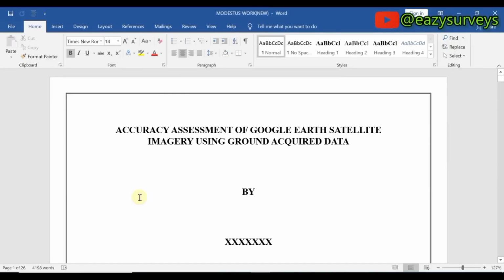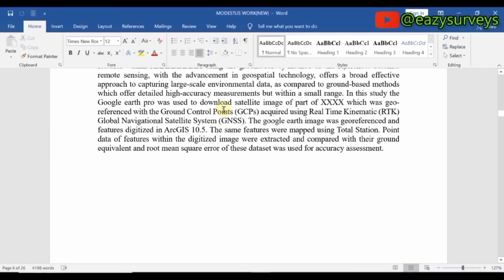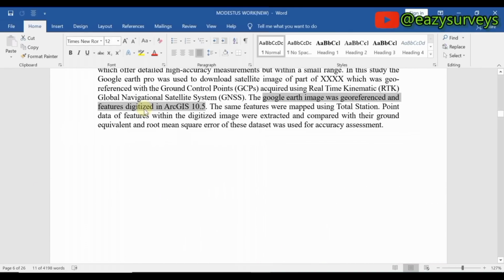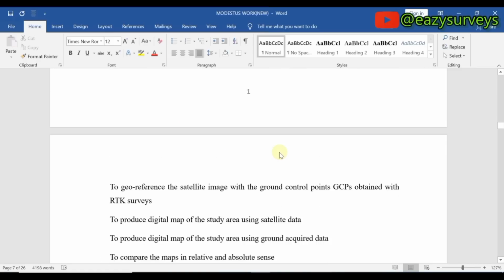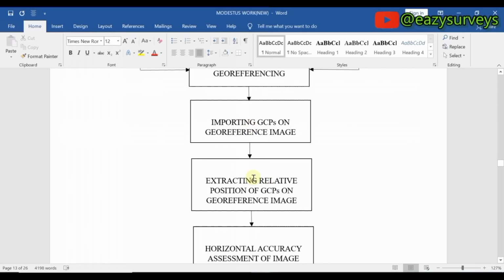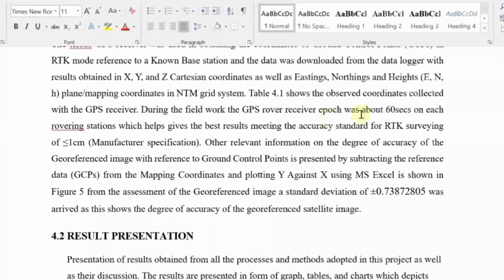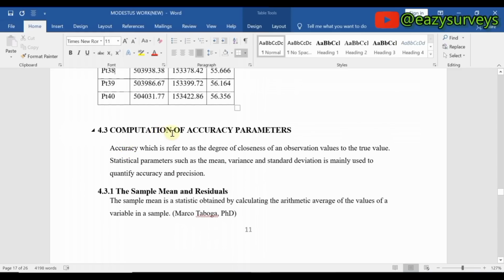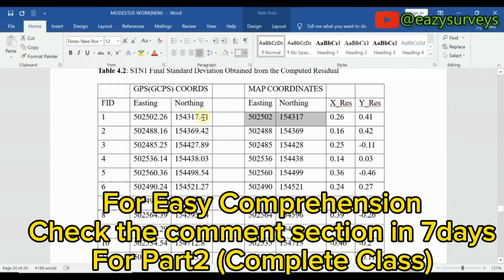Accuracy Assessment of Satellite Imagery (1) || RMSE || Merits and Demerit in Surveying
Are satellite images as accurate as we think they are? googleearth (case study), satellite images play a crucial role in mapping and navigation. But how reliable are they for surveying and Mapping? Can we trust the information they provide? In this Presentation video, I'm going to uncover the truth behind their accuracy. Join me as i delve into the world of satellite imaging and find out just how accurate they really are (Case study Google Earth Images).